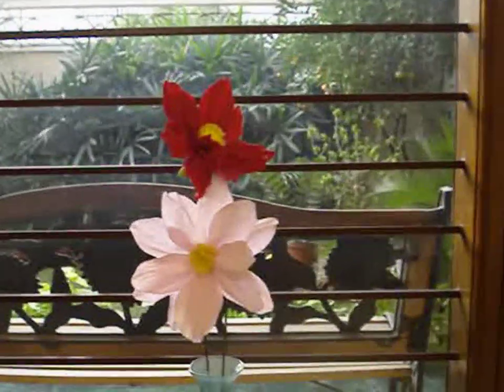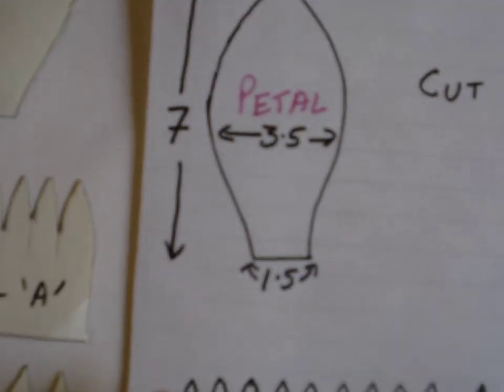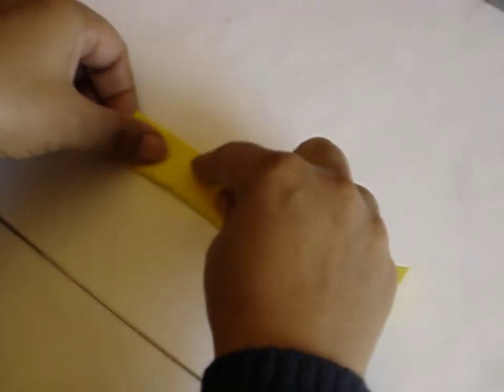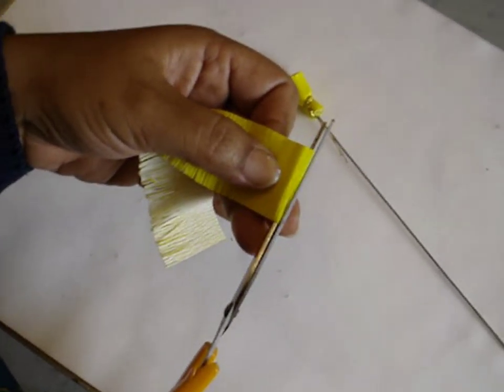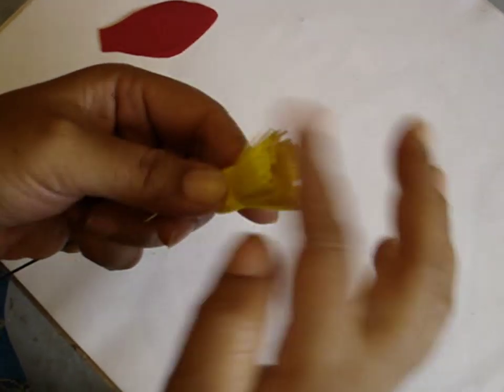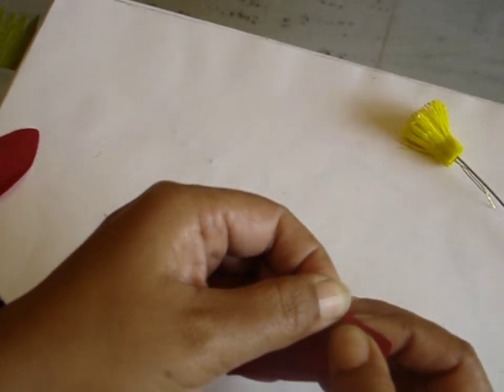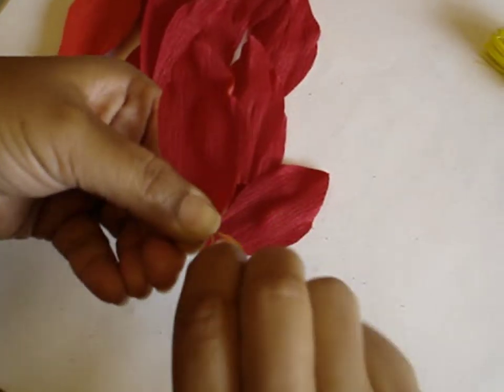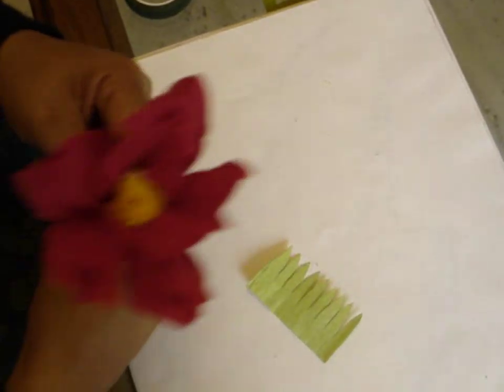How to make Paper flowers Dahlia Single (Flower # 16)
Bright and lovely, these paper flowers will bring a cheer any day.